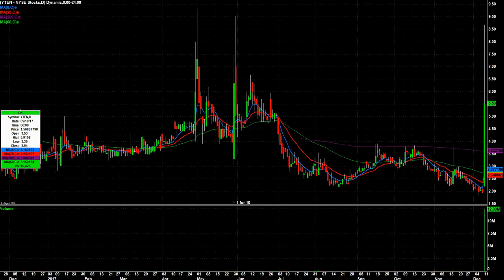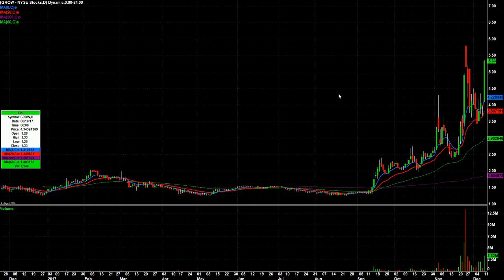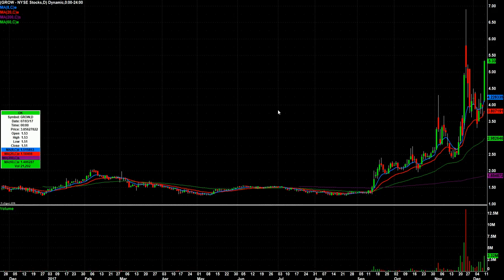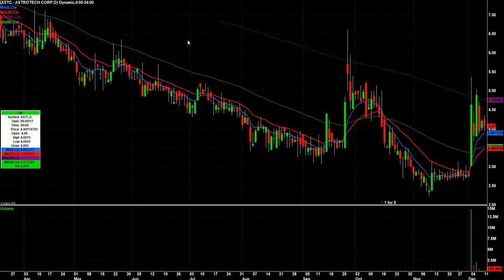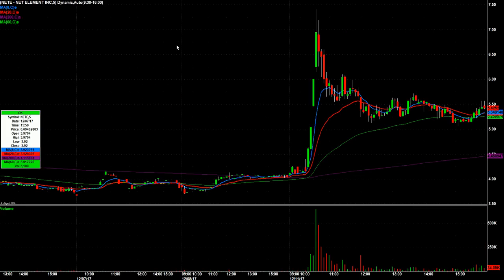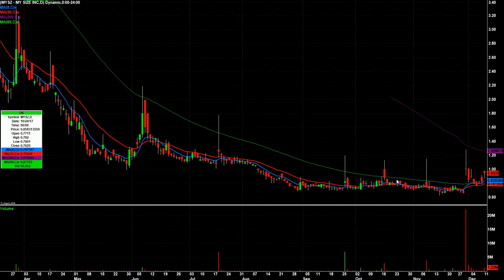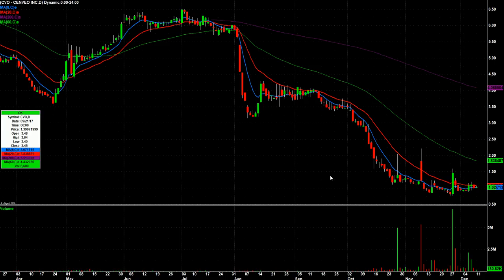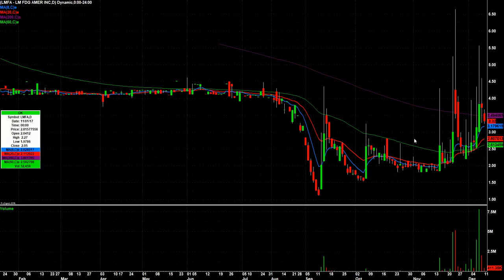Day Trading Watch List Video for December 12th